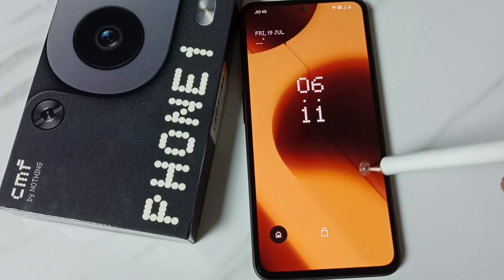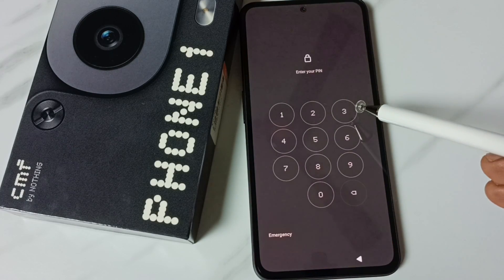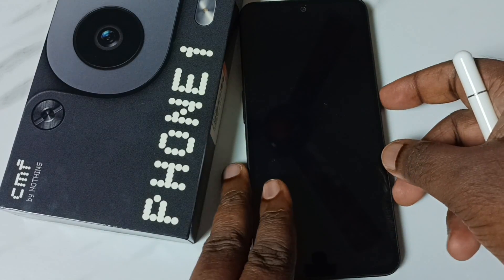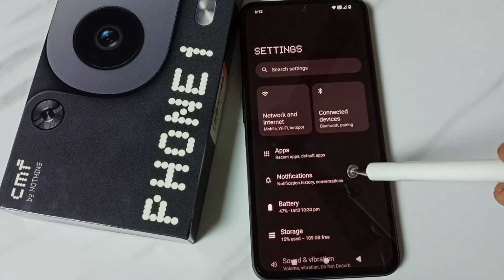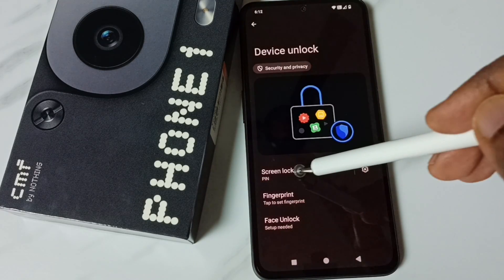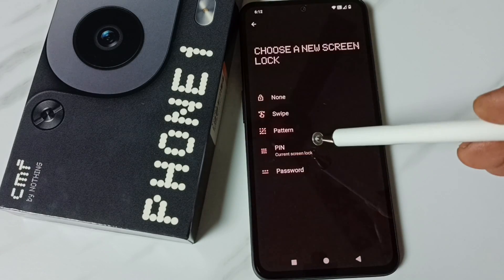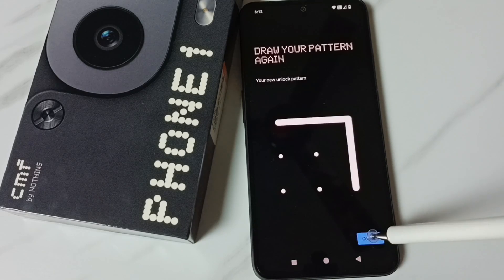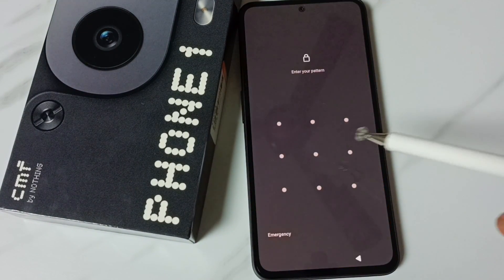How to Change Password/PIN Lock to Pattern Lock in Nothing CMF Phone 1